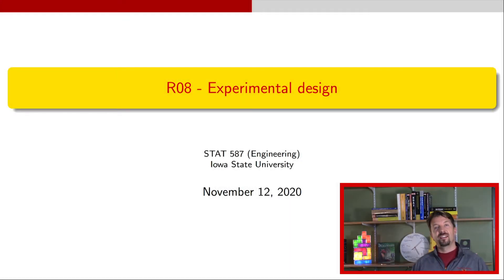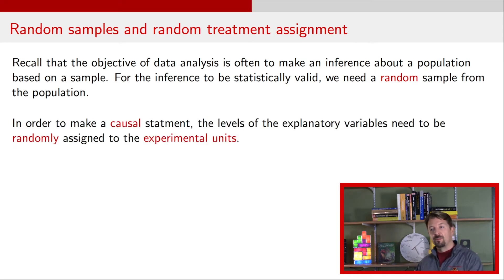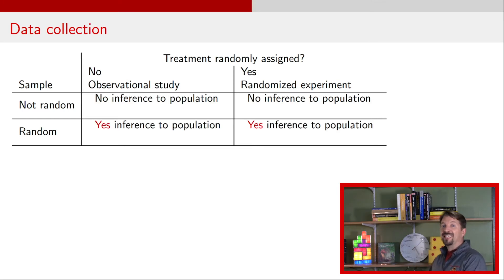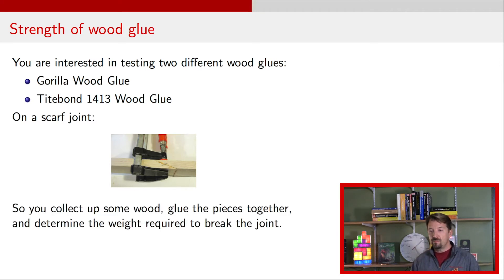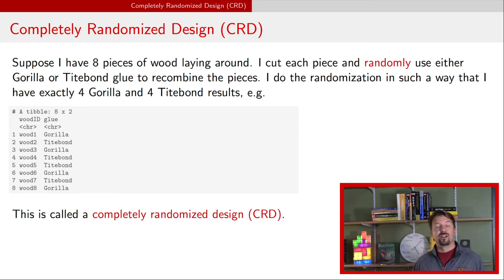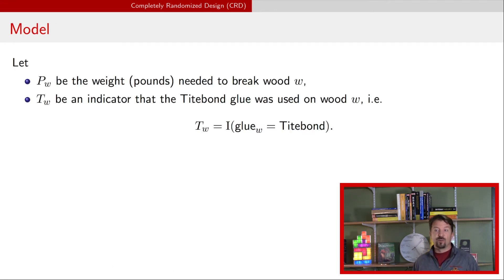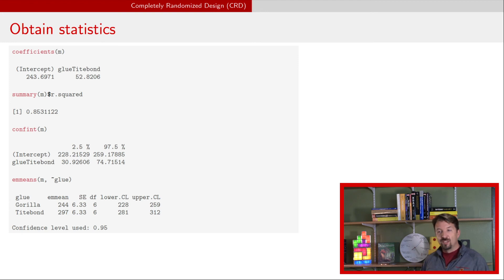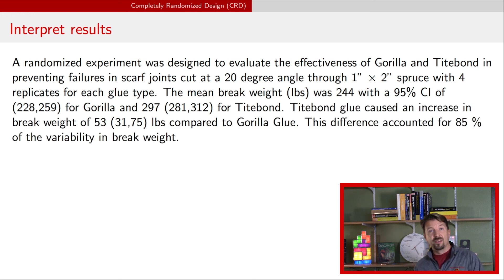Completely Randomized Design (CRD)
The most basic experimental design is a completely randomized design (CRD) where experimental units are randomly assigned to treatments. If the design has multiple units for every treatment, the design is replicated. If the design has the same number of units for every treatment, the design is balanced. An example testing wood glue is provided.

Jumbo penny
Jumbo quarter: ??

Chapters:
00:00 Introduction
00:29 Random treatment assignment
02:07 Data collection
03:10 Strength of wood glue
04:10 Completely Randomized Design
05:57 Data visualization
06:16 Regression model
07:19 Model diagnostics
07:34 Regression statistics
08:00 Interpret results